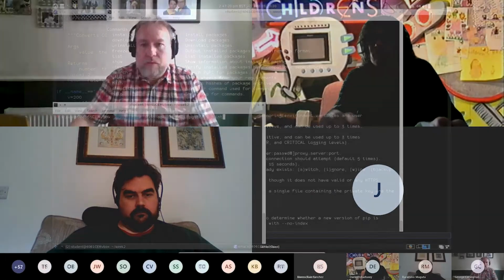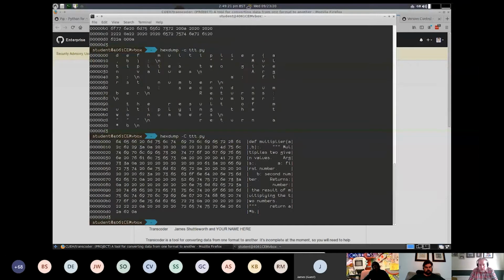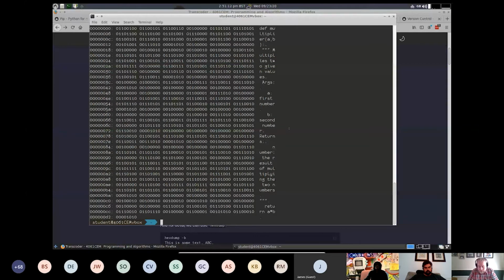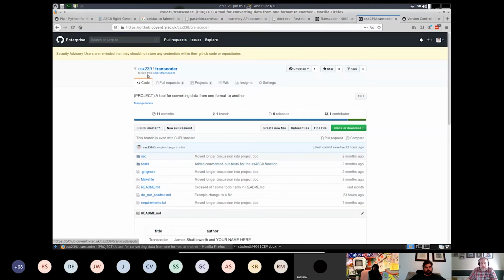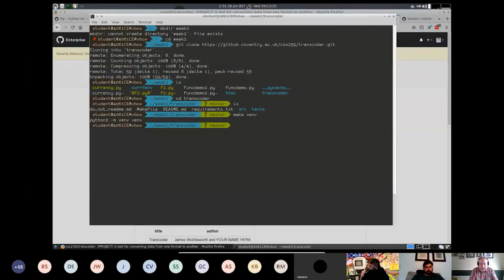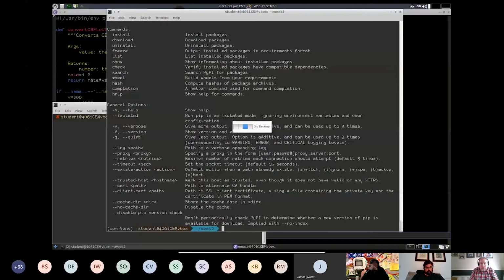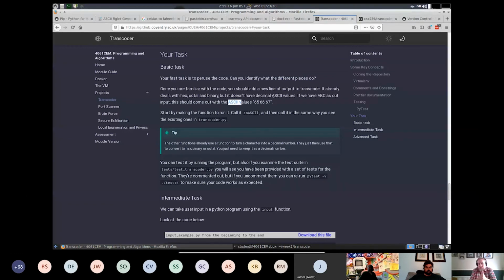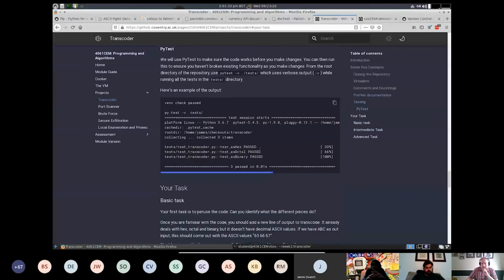Live 02: Transcoder, getting started